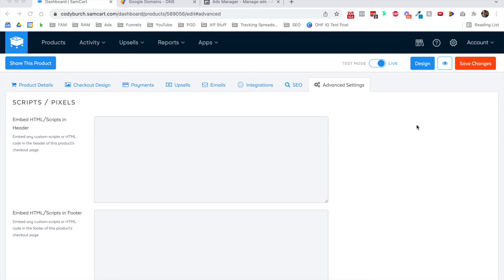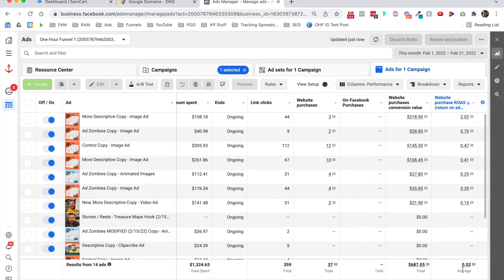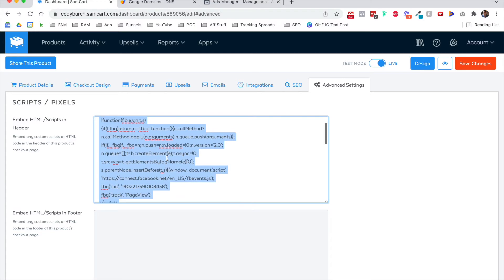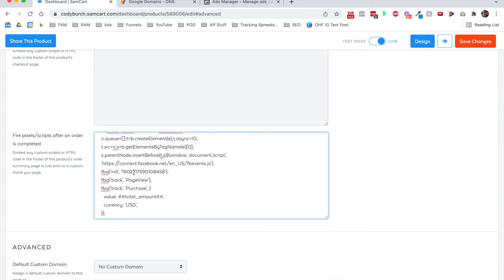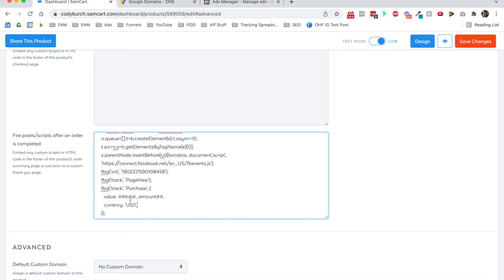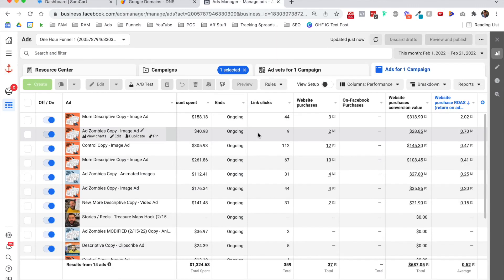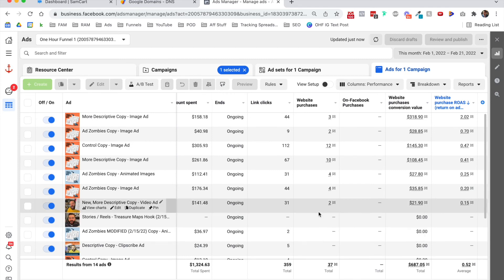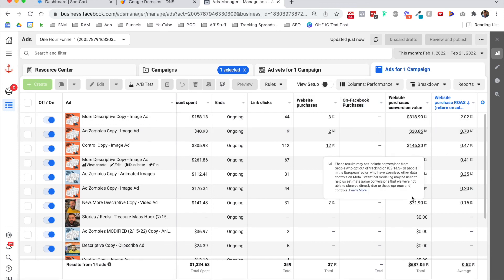How to Accurately Track SamCart Purchase Conversion Values For Facebook Ads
It's nice to be able to send Purchase conversions back to Facebook... but how do you send the actual, accurate, total order value back to your Ads Manager?

This video shows you a simple piece of code you can add to your tracking in SamCart that will send a dynamic cart value back to Facebook.

And if you want to try out SamCart check it out

Now you can not only see which ads are getting sales, but get an accurate view of how much each sale is worth.

If you're like me, you love adding order bumps and upsells to SamCart (so you can increase average order value)...

And, depending on how complex your SamCart sales funnel is, the values could be different.

Just add this code after the "page view" line from your FB Pixel:

  fbq('track', 'Purchase', {
value: #total_amount##,
    currency: 'USD',